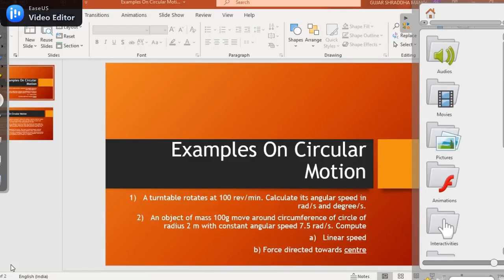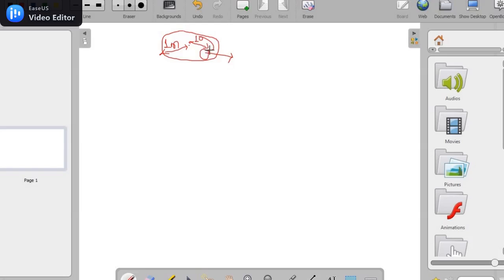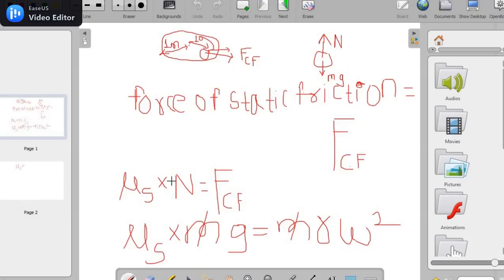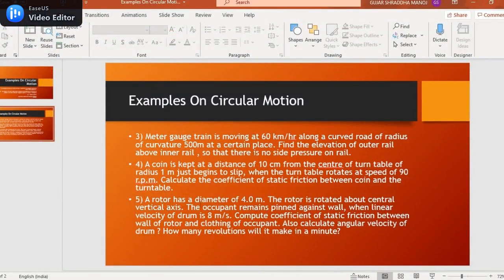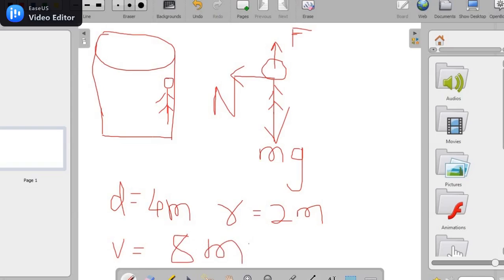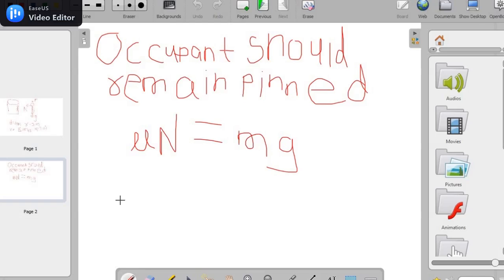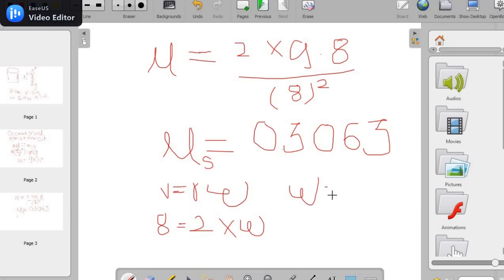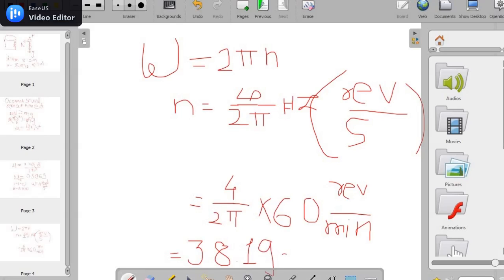11th & 12th Physics -- Examples On Circular Motion Part 2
In this video, we are doing complex numerical problems on
Circular Motion.